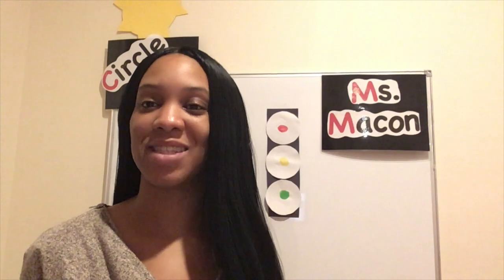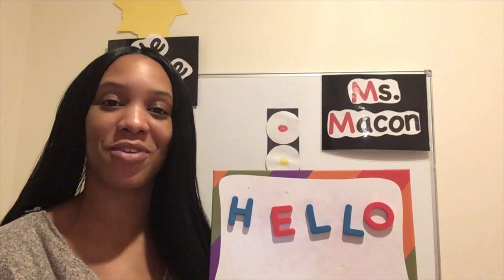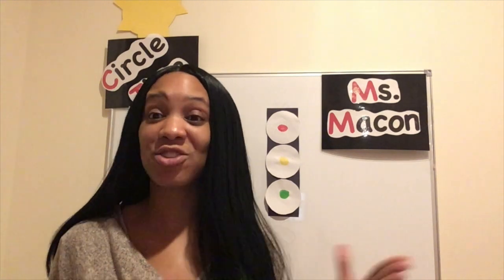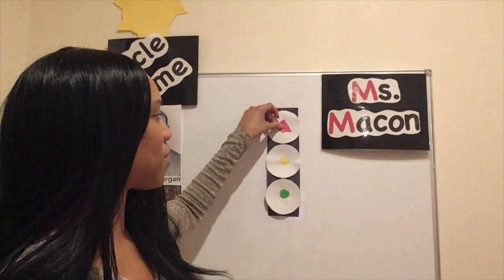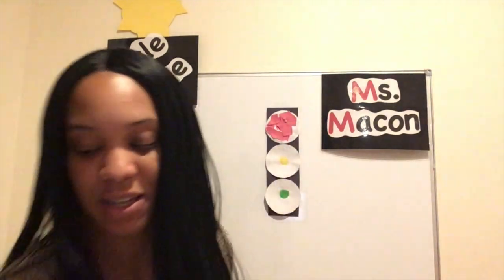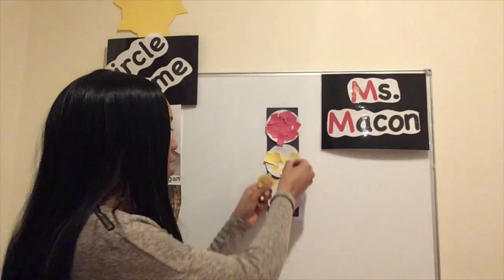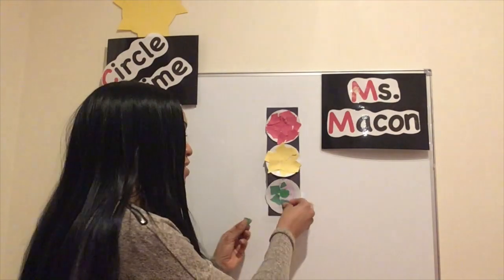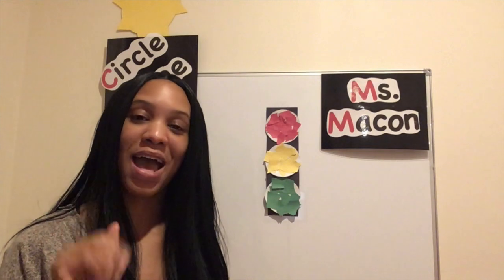Circle Time With Ms.Macon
Preschool Circle Time (Thursday 2/4)
Black History Month Preschool Activities
Garrett Morgan-Traffic Light
Preschool Art
Virtual Preschool Lesson